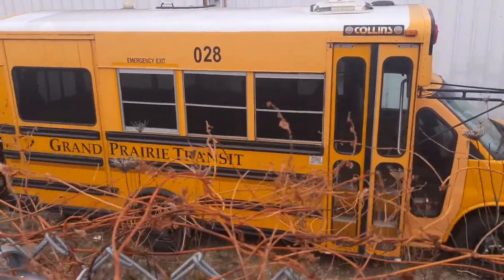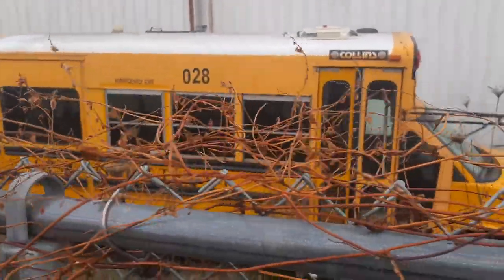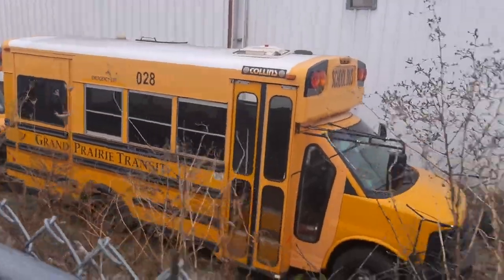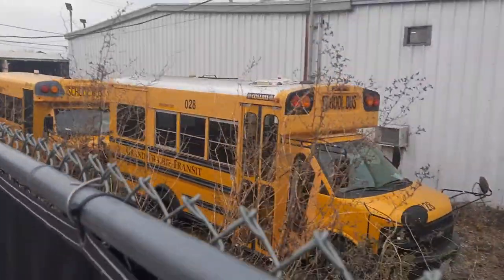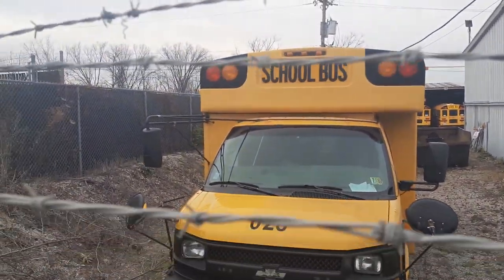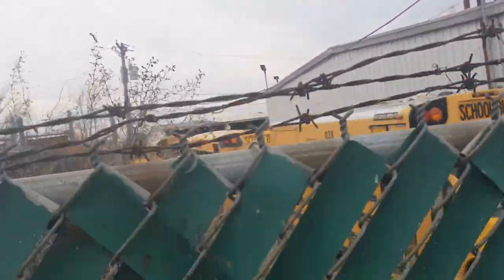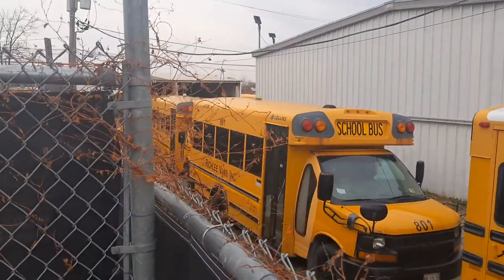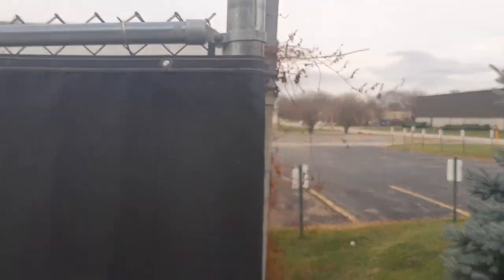A View off Grand Prairie Transit Collins Chevy School Bus 28 at Westway Coach Bus Yard